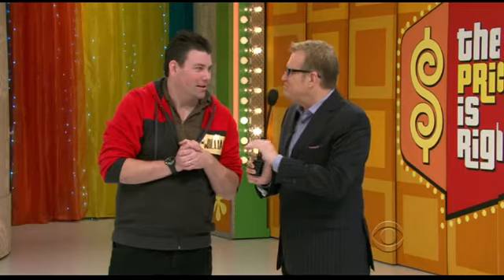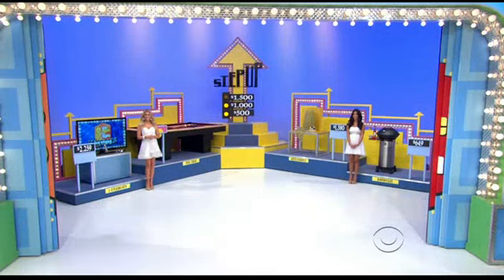TPiR 3/14/12: Step Up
Audio blip should occur at 2:31.

For Price nerds (hint: me :P), this was the highlight of a fairly great 5/6er.

That "which 9" in OA is going to haunt me for a bit, though. Yes, $19957 was terribly ugly, but ever since Mike has started making OA a 2 week game and using last digit 8, always actually 7, I don't think a single one has ever had it at 7 even after changes, so expect Mike to continue using it until it's beaten (Roo hasn't shown up since its win - Mike seems to overreact to wins on his hard setups).